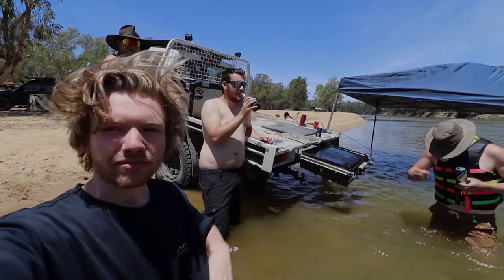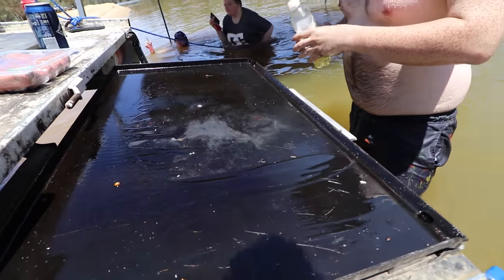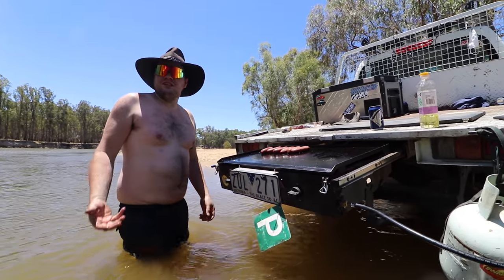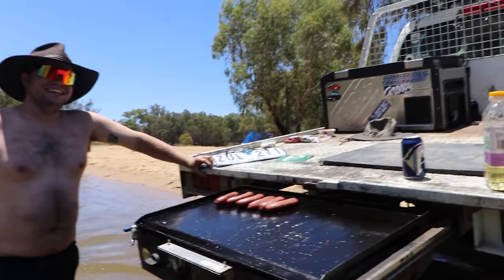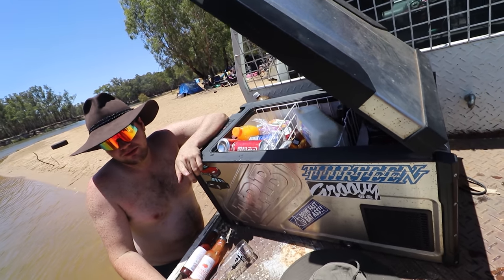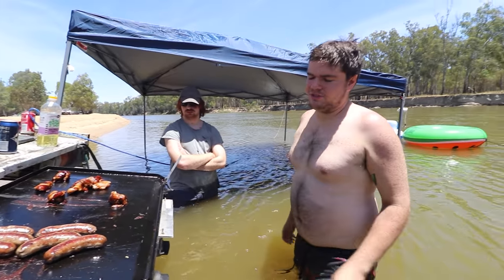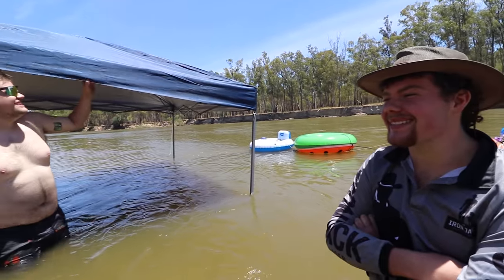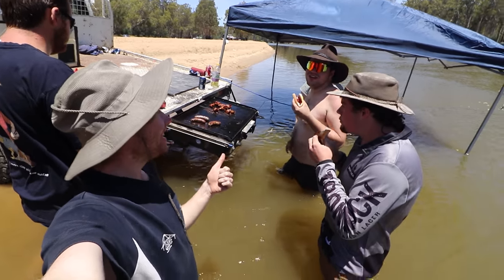SLIDE OUT BBQ in your 4X4 UTE TRAY! fully functional, slide out barbecue YOU CAN DO AT HOME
Riley's Duel cab Holden Colorado 4X4 with one of the coolest mods out there. a fully functional, slide out barbecue.

SOCIALS (for all future updates and behind the scenes content ! )

Track Name.